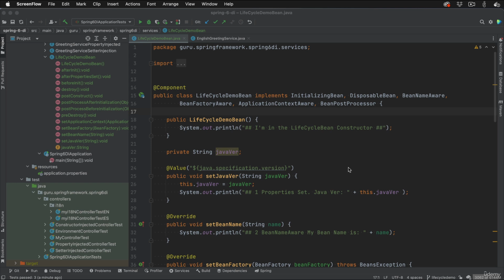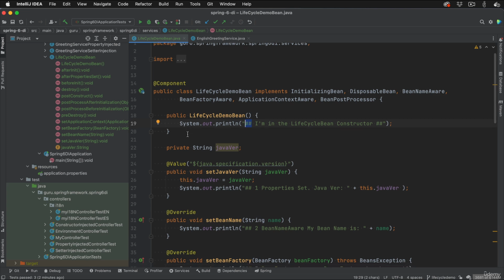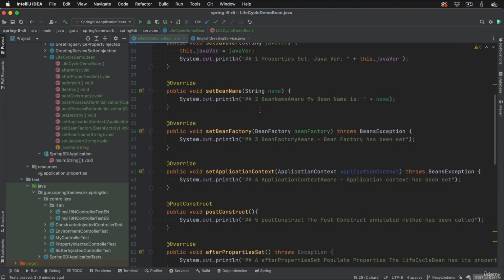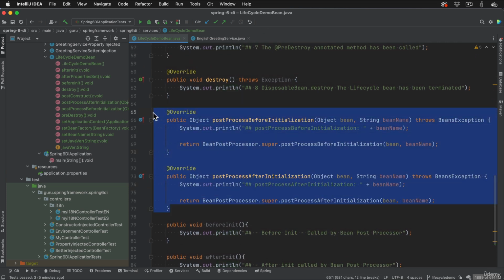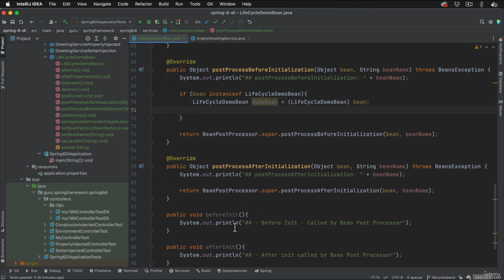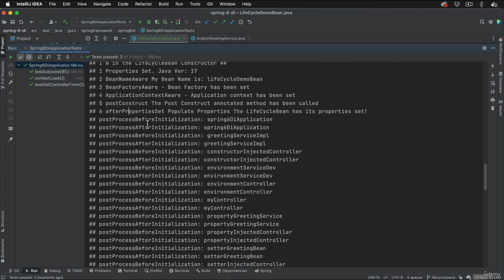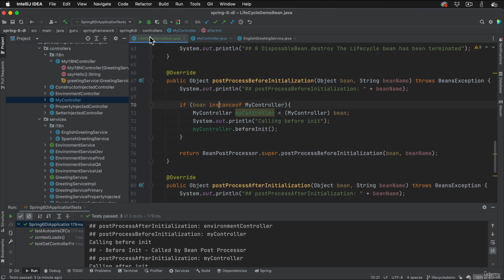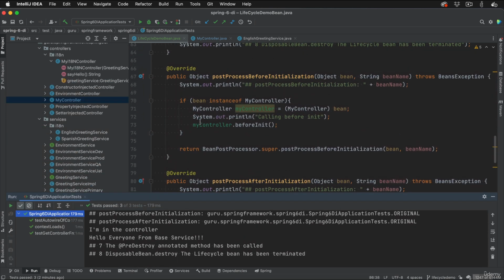41 - Spring Bean Life Cycle Demo